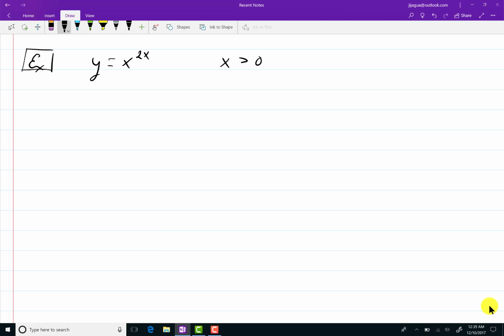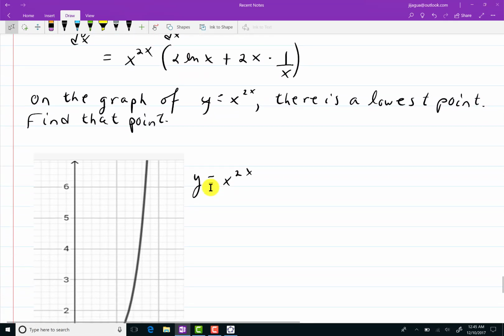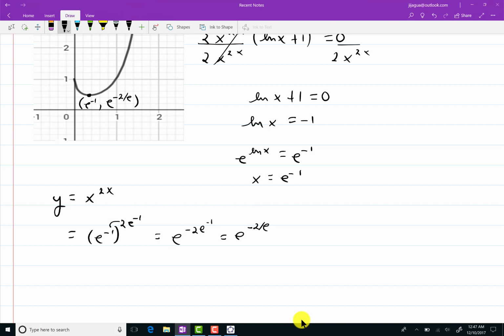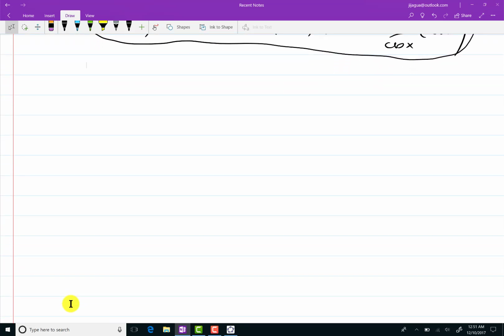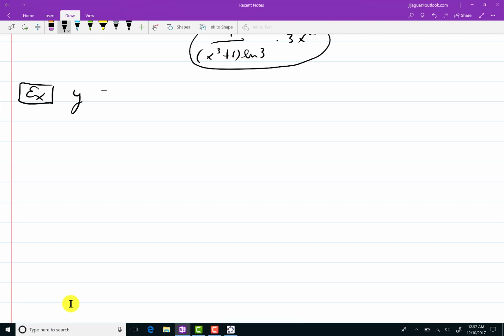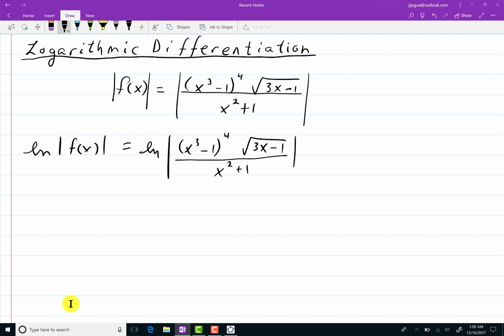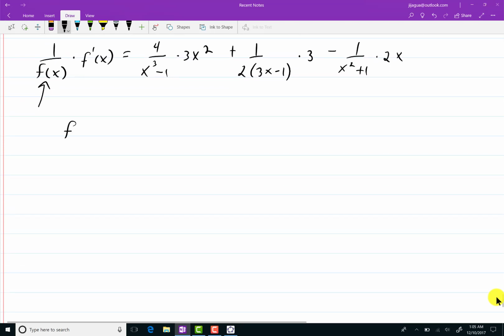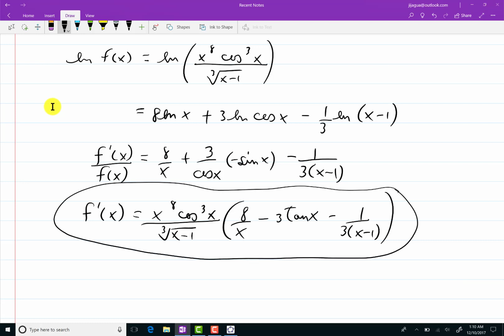Exponential and logarithmic functions pt 2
The second part of my lecture about exponential and logarithm functions. A general power rule is given, as well as some examples of log differentiation, and why we are permitted to use that type of differentiation.